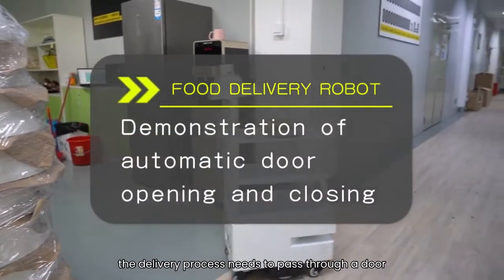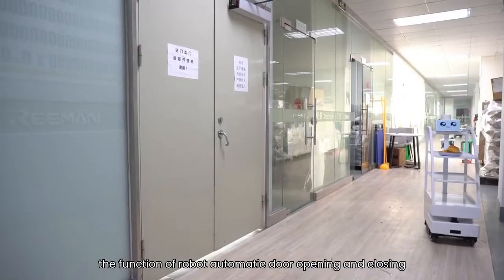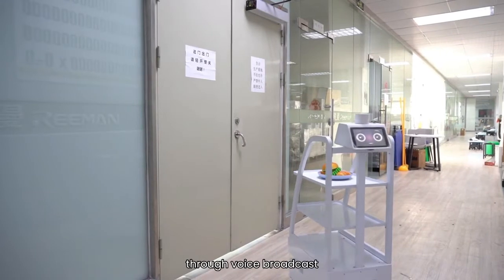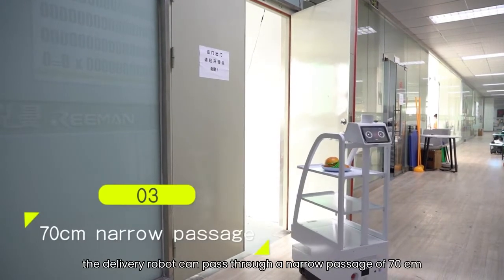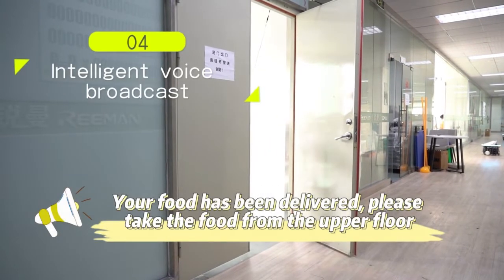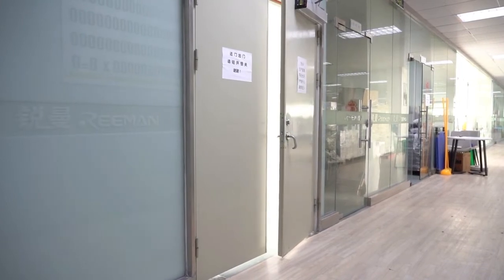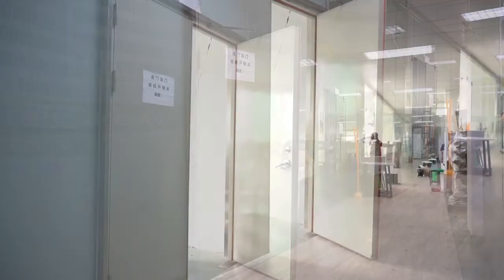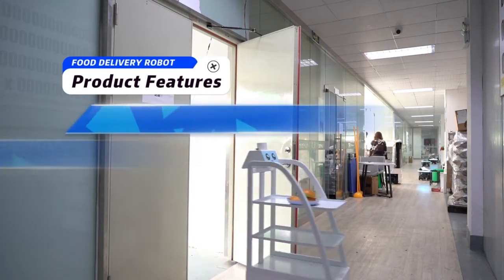Food Delivery Robot Automatically Opens And Closes Doors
The automatic door opening and closing function of our food delivery robot has been introduced.
The food delivery robot is linked with the door control system, and the delivery robot can automatically open and close the door through voice broadcast, without the need to manually open and close the door for the robot, and the robot can deliver more smoothly.

📀𝐎𝐭𝐡𝐞𝐫 𝐑𝐞𝐥𝐚𝐭𝐞𝐝 𝐕𝐢𝐝𝐞𝐨 𝐑𝐞𝐜𝐨𝐦𝐦𝐞𝐧𝐝𝐚𝐭𝐢𝐨𝐧𝐬:
Have You Jumped On The Trend Of Using Food Delivery Robots To Deliver Food In Restaurants?

🏡𝐀𝐛𝐨𝐮𝐭 𝐔𝐬:
Reeman,Extracted from the original combination of Reeinforce (Ree) +human (man),Intends to enhance human capabilities, let robots help humans everywhere, and add infinite possibilities to life.